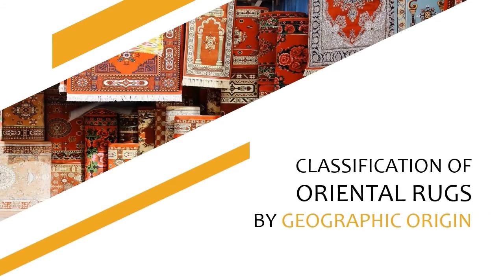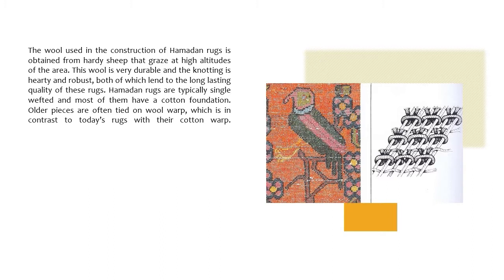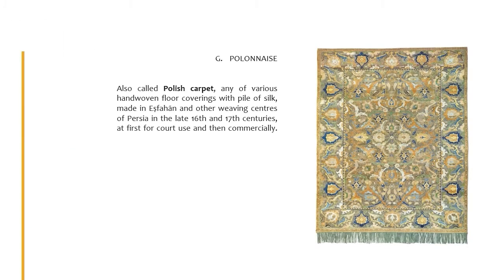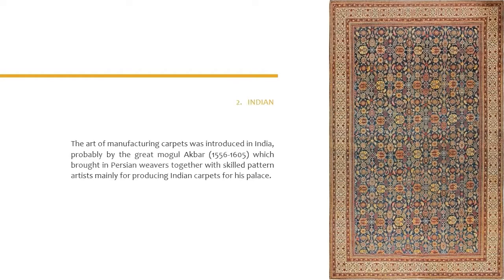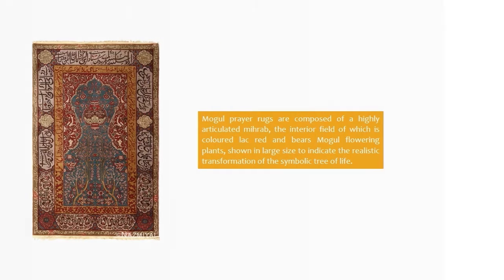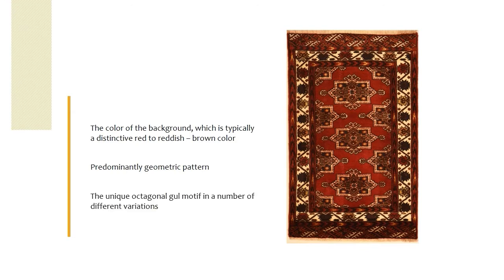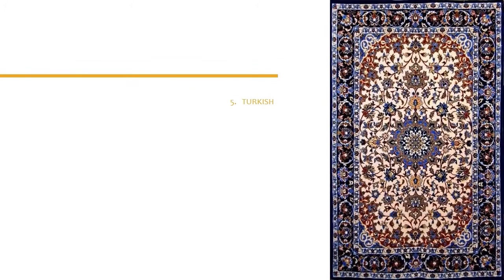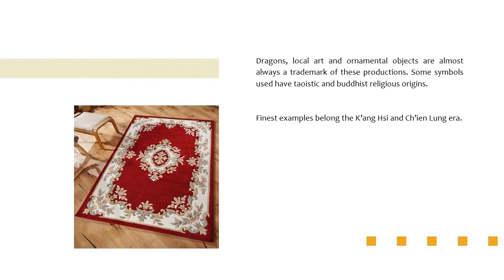CLASSIFICATION OF ORIENTAL RUGS by Geographical Origin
This video is in partial fulfillment of the requirements in our class ID253 (Finishing Materials and Resources). For academic purposes only. Enjoy!

Group 11
Members:
Rosaldo
Redoña
Ruedas

Musician: @iksonmusic